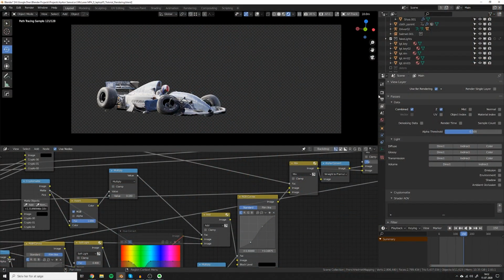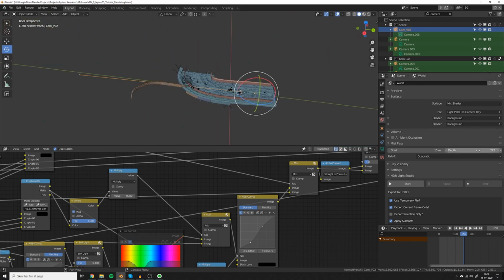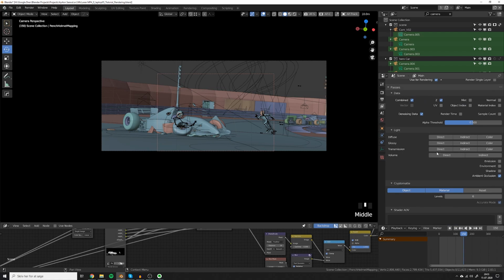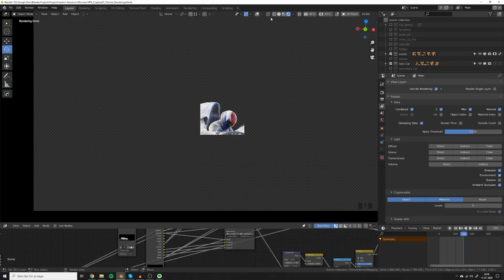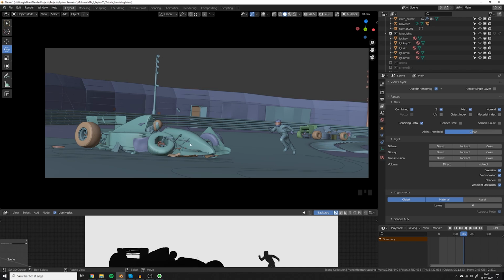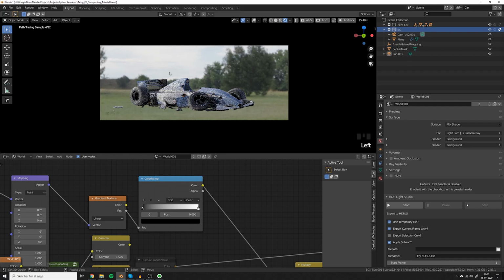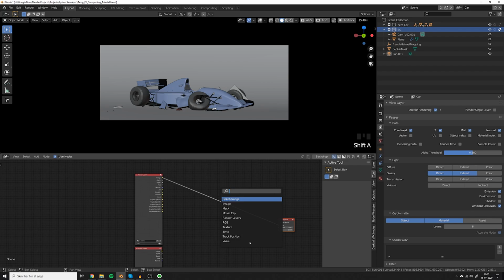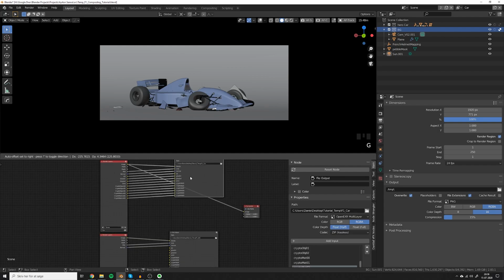Compositing of F1 Car in Blender 2.8 \\ Mini Course Part 1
In this mini-course, we will go through how to prepare a scene in Blender for compositing. We will look at the theory behind compositing and you will be introduced to the workflow I used when I did the compositing on the F1 cars from my artwork "Courage".

And sorry V-ray users... I know you have GPU rendering now even though it is still a bit buggy.

Chapters:

00:00 - Introduction
00:25 - Render Passes Overview
01:20 - Intro Mist Pass
03:00 - Intro Cryptomatte
04:11 - Additional Passes
06:52 - Render Layers
08:11 - Preparing a scene for comp
09:43 - Output paths and file formats
12:23 - Outro